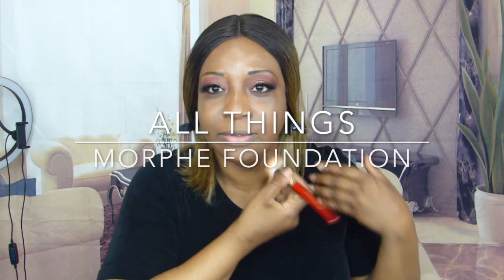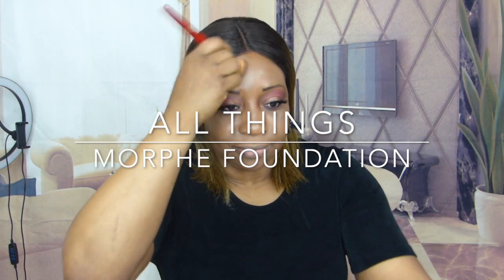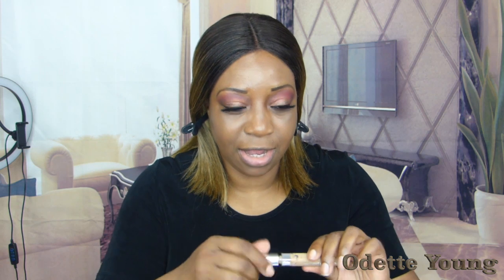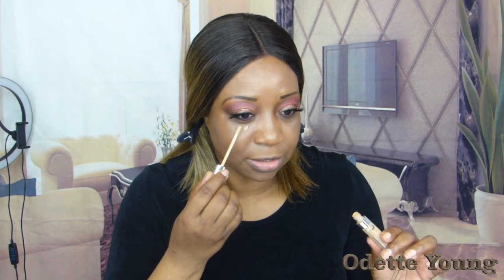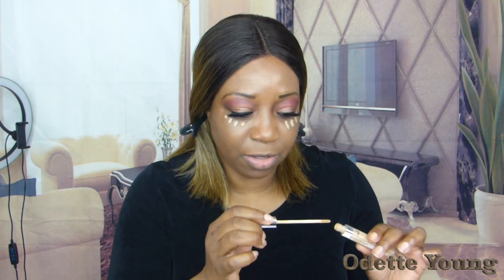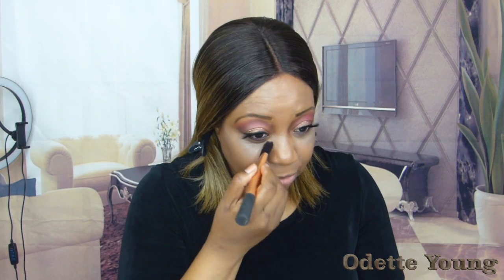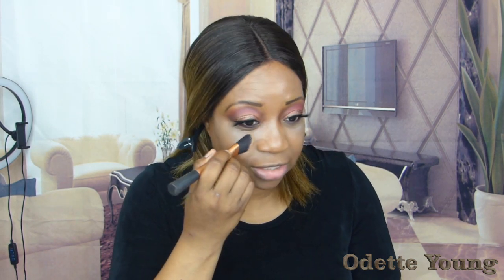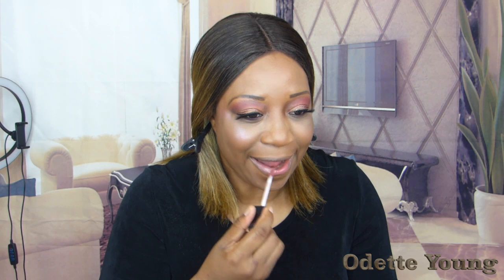Beauty Month. New Morphe Foundation.Odette Young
Hi Loves, This is another beauty look for you.

STARLASHESBYODETTE. Order Details Below.
STARLASHESBYODETTE
11.99 UK Pound Sterling
$13.55 Taxes included for Canada
Visit Odette.me.uk for style selection.

Follow Me For a Chance to receive a PR From STAELASHESBYODETTE
YoungOdette. IG
Starlashesbyodette. IG